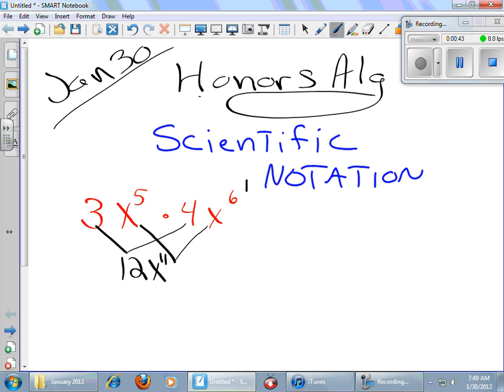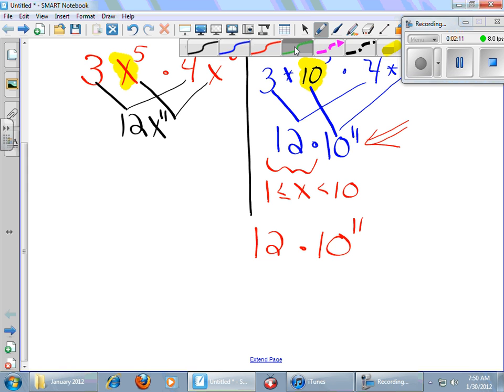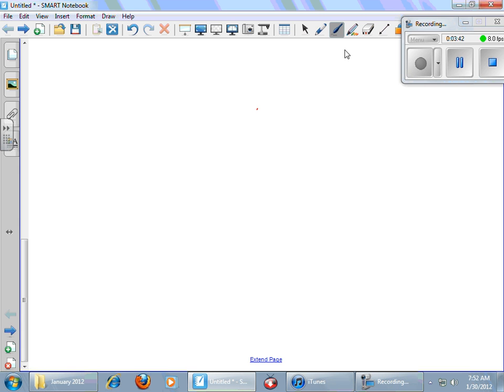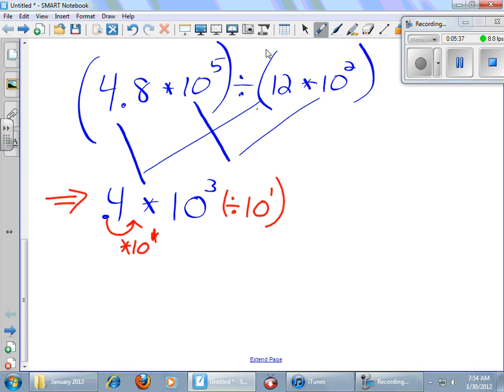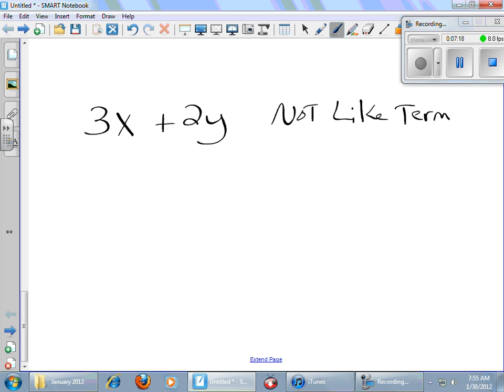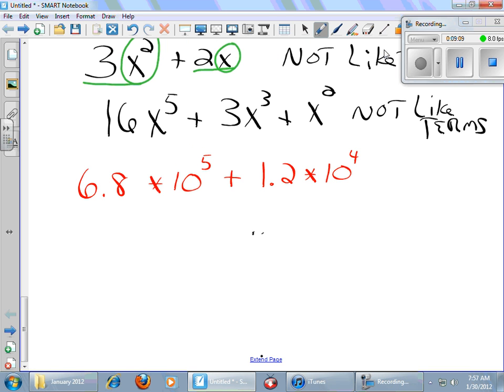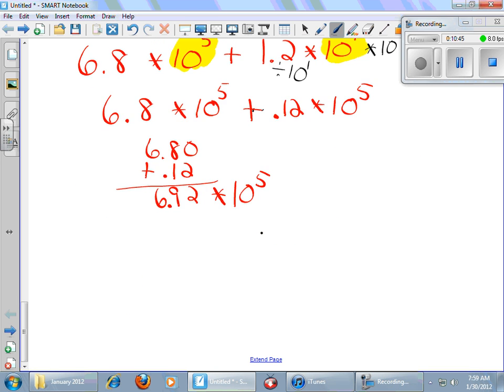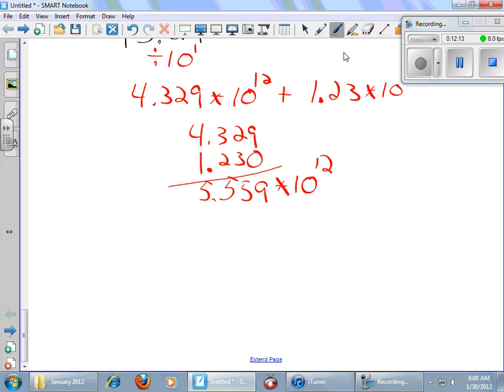January30 Adding in Sci not.wmv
This video will demonstrate how to multiply and add in scientific notation.